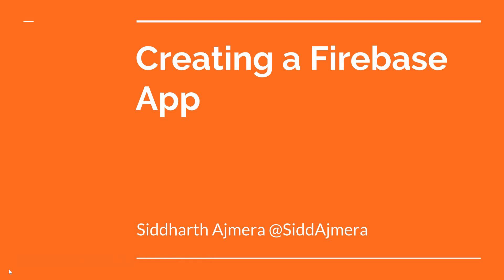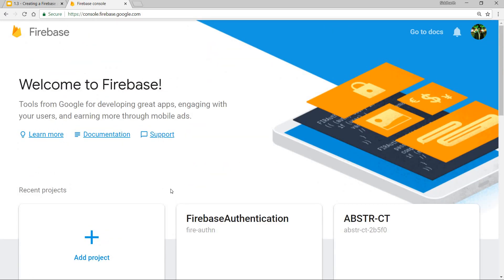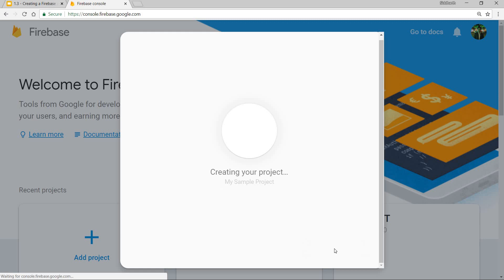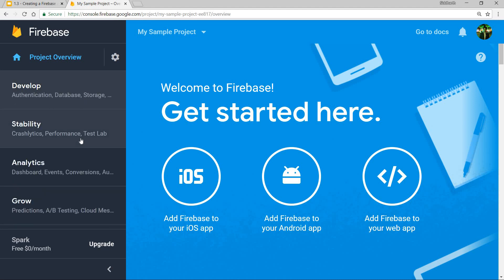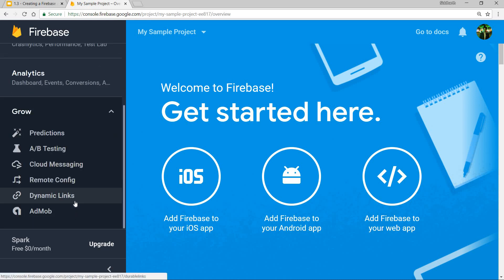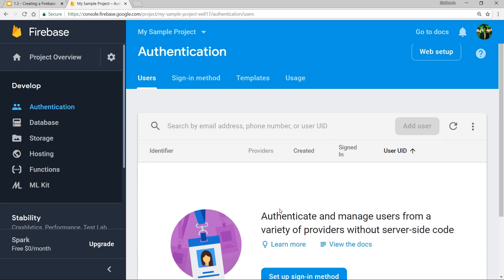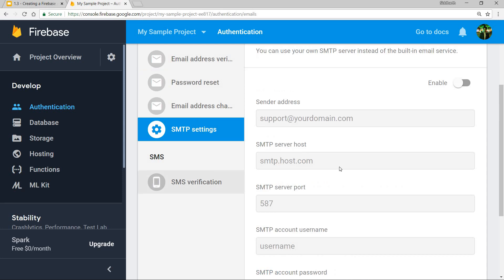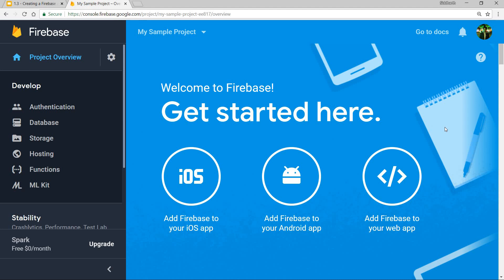Creating a Firebase App on the Firebase Console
This video guides you through the process of creating a Firebase App. Doing that is an important first step towards using Firebase Services like User Authentication, Real-time Database etc.

Get my "User Authentication Masterclass with Angular" Udemy Course at a discounted rate of $10.99 for a limited time. Use this link to enroll: